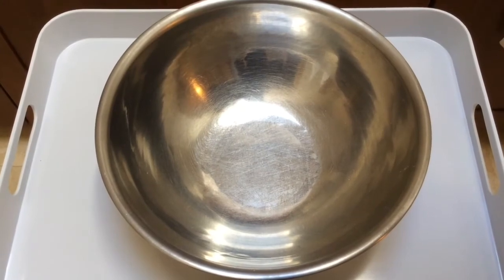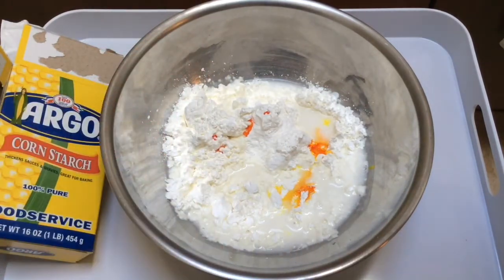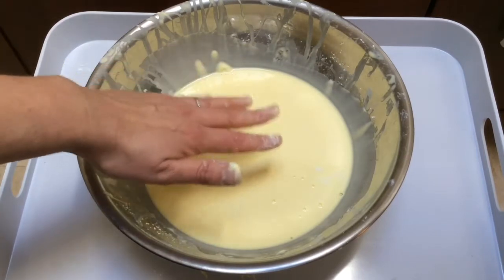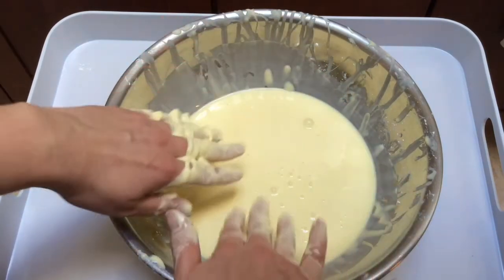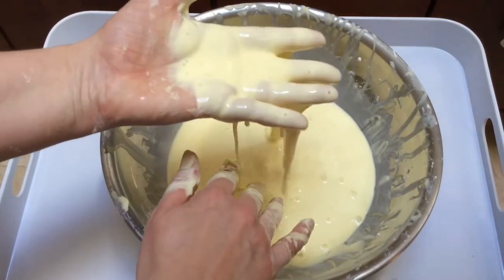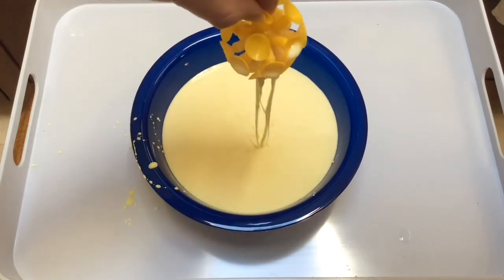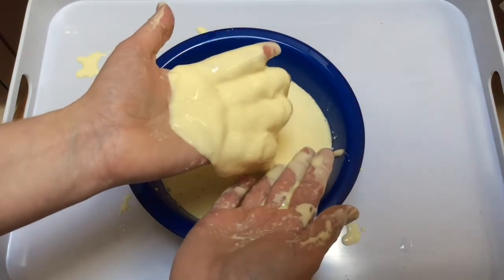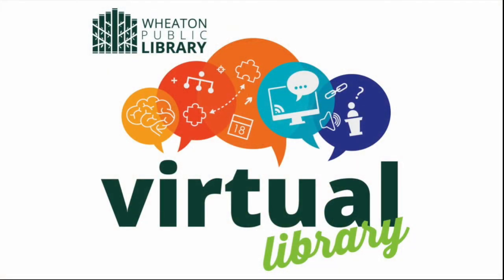Homemade Science: Quicksand Goo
Grab some cornstarch, water, and food coloring and join Miss Allison for an awesome science project!